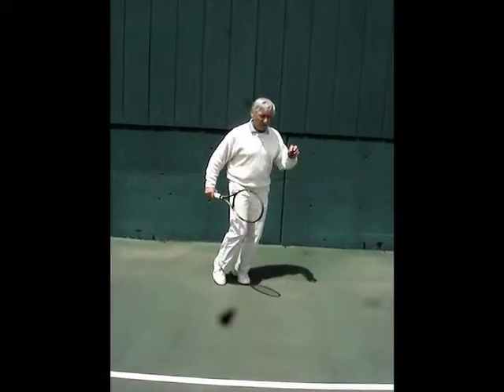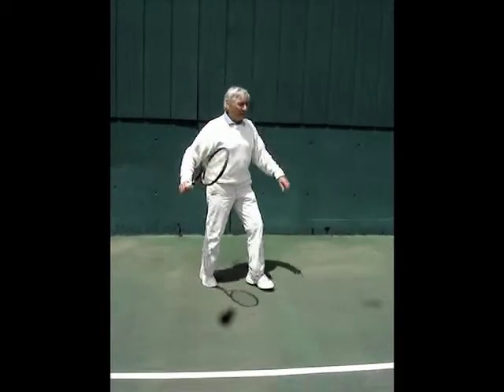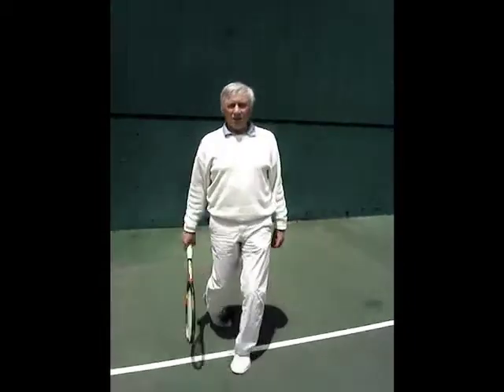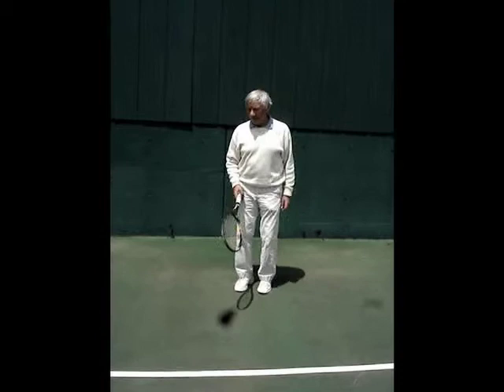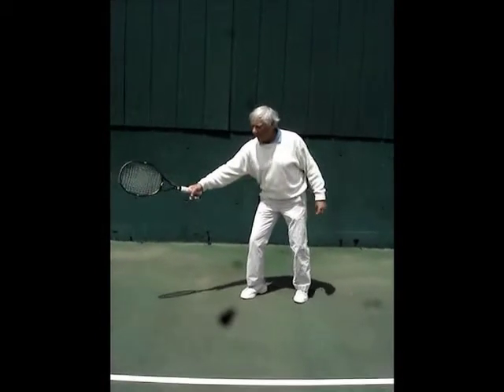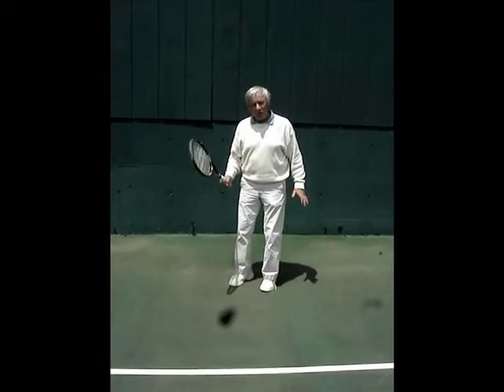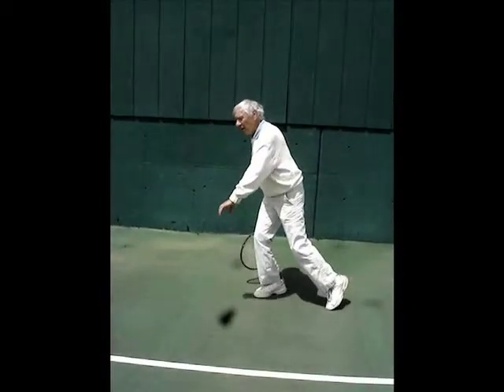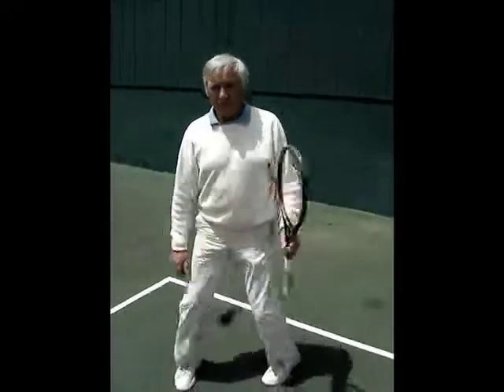Frank Adams Says to NEVER REACH for a Tennis Ball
Frank Adams shows what a reach is and explains why you should never do it when swinging to hit a tennis ball.  (April 27 and May 27) to learn more about Frank and his unique tennis approach.